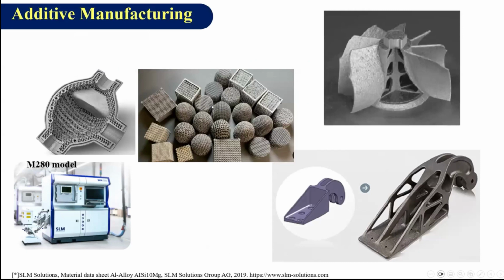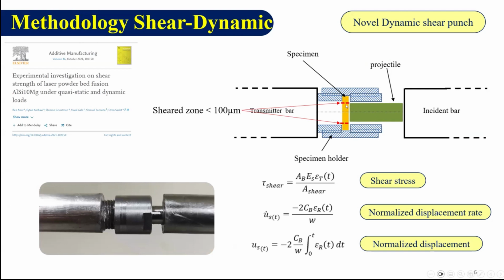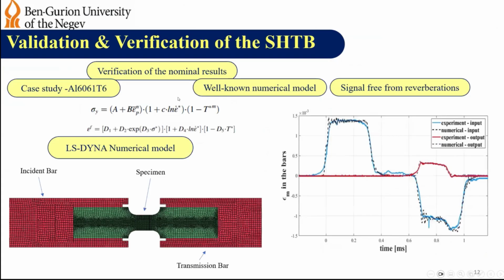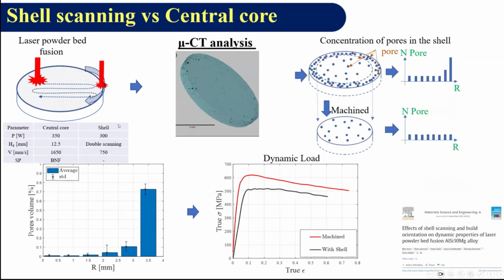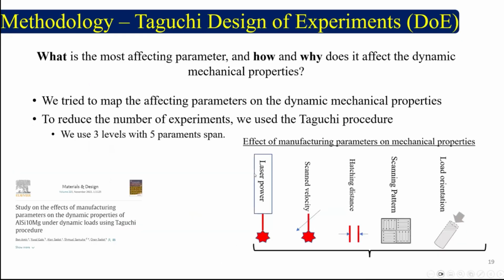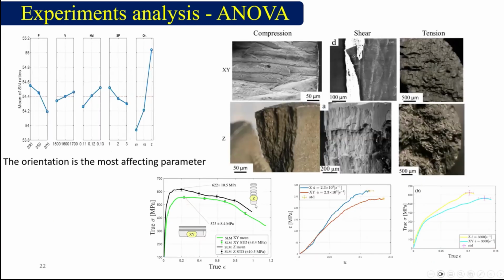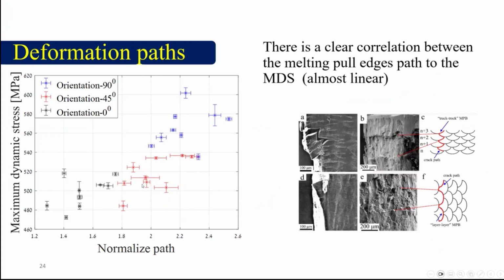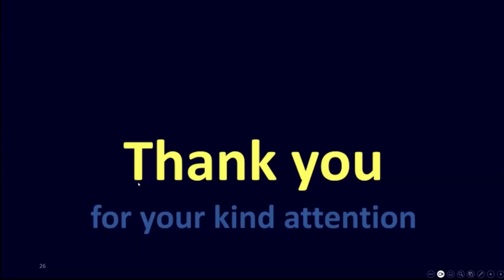DYMAT PhD Prize 2024 - Dr Ben Amir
Influence of Additive Manufacturing Process Parameters On the Dynamic Properties of AlSi10Mg
Dr Amir Ben, Ben-Gurion University of the Negev, Israel